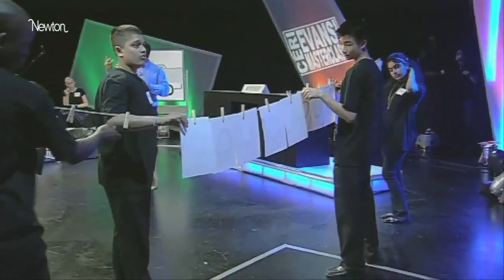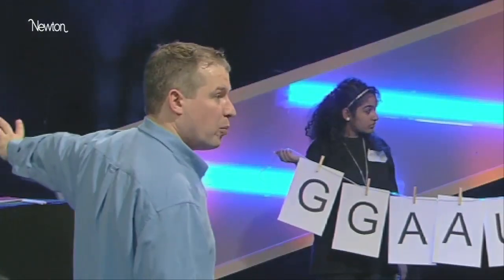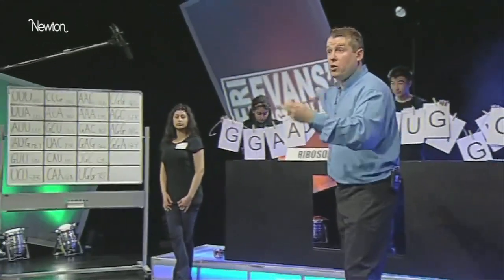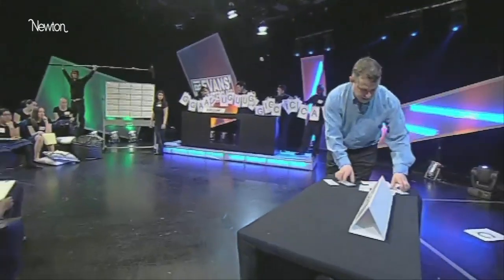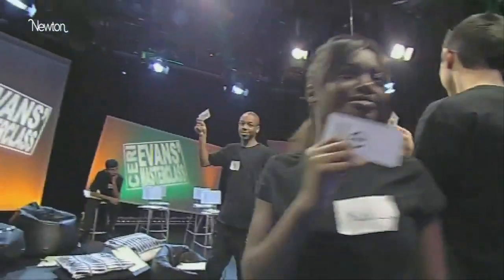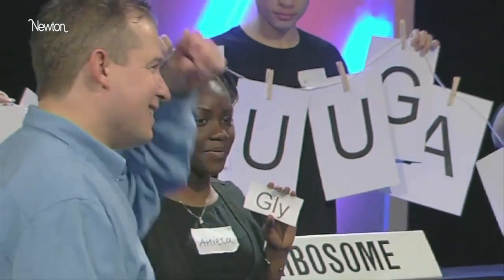How does DNA and the genetic code work? At science tutorial video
Biology teacher Ceri Evans gives a tutorial on DNA and the genetic code -- specifically the one gene/one protein hypothesis, which is part of the GCSE biology curriculum. To make this difficult, abstract concept more concrete, he starts by getting the students to transcribe an analogous colour code. He goes on to explain the DNA triplet code -- which specifies the sequence of amino acids in a protein -- mRNA transcription and translation.